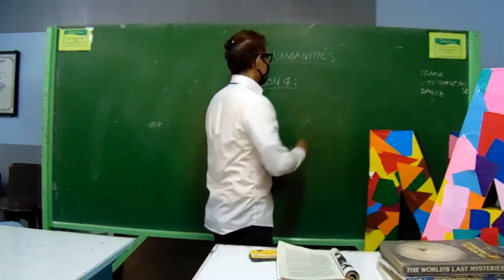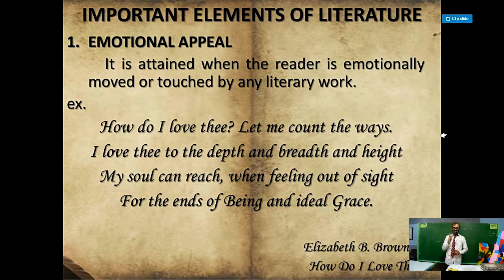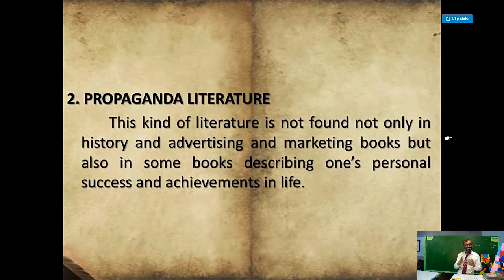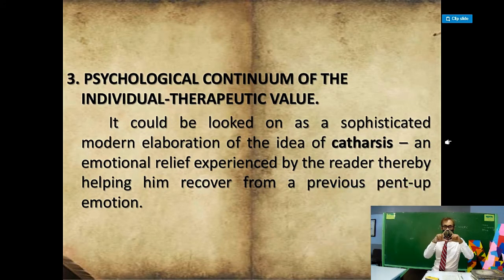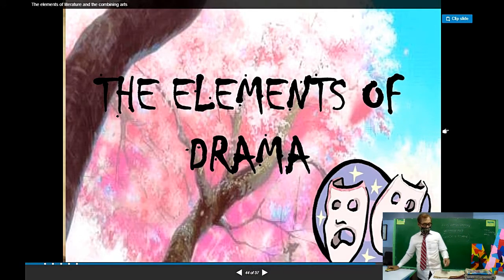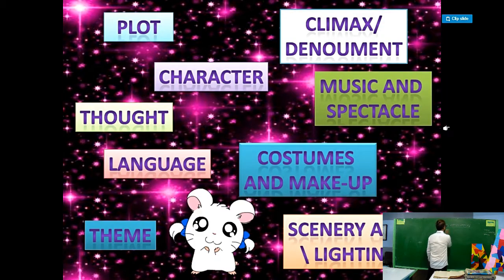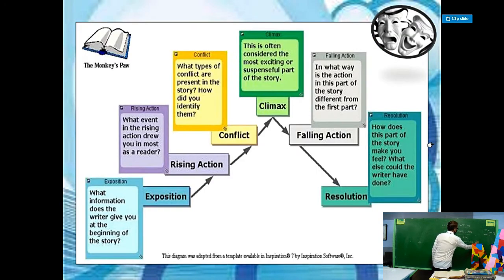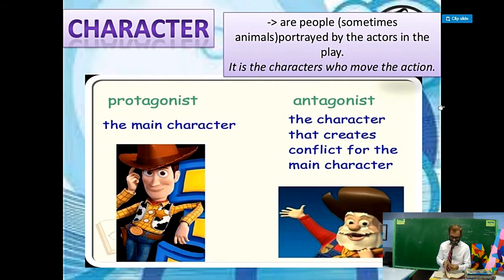LITERATURE & COMBINED ARTS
THIS  IS ALL ABOUT TYPES OF LITERATURE,PARTS OF DRAMA,ELEMENTS OF POETRY AND A WHOLE LOT MORE.